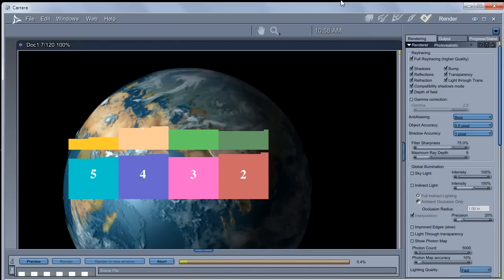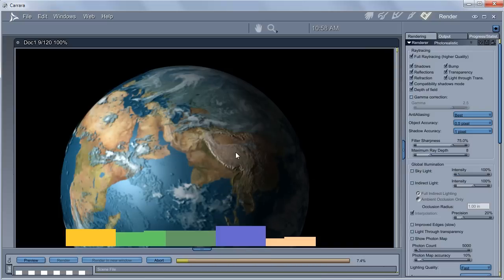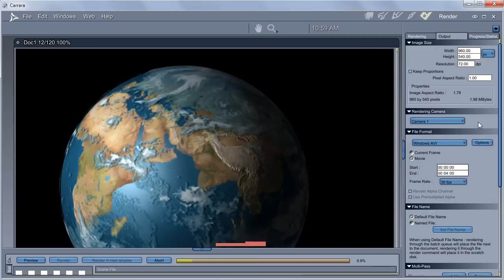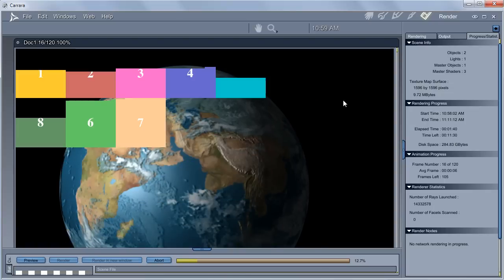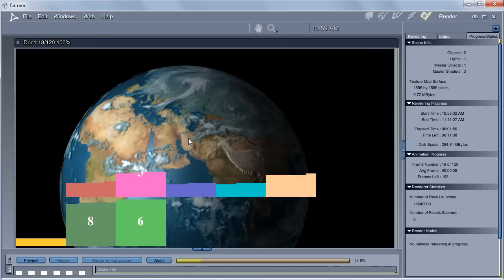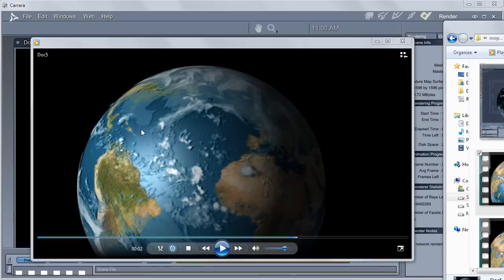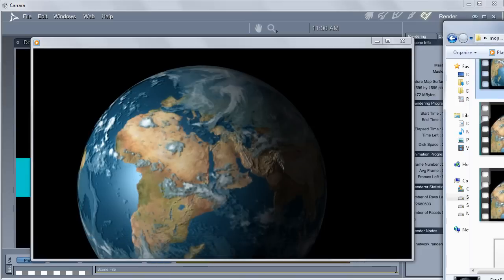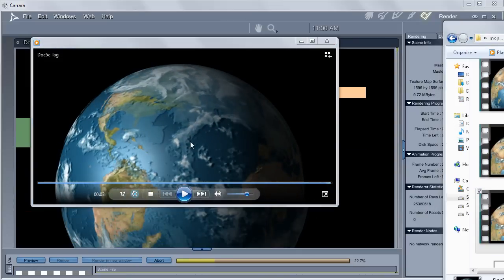Spinning Globe, part 1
part 1 of a tutorial series on slowing down and otherwise improving the animation of a spinning globe, using the motion estimation feature of the MPM (motion prediction module)